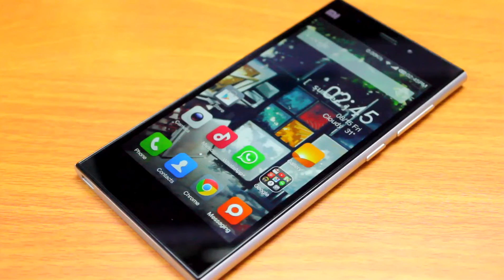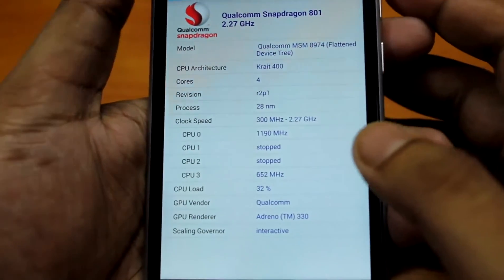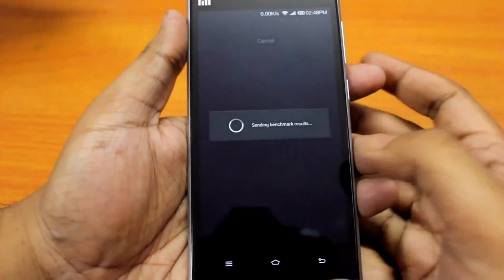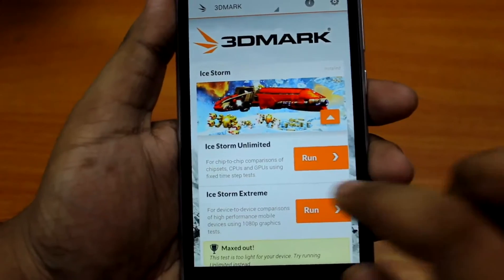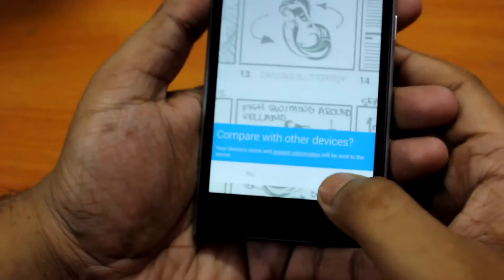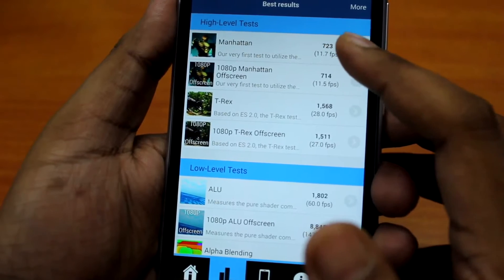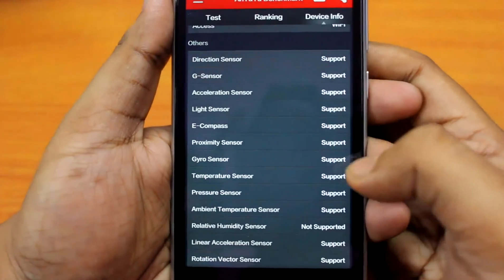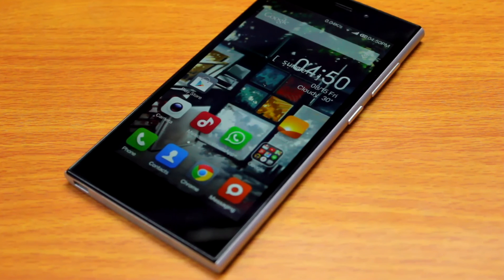5 Benchmarks Test on Xiaomi Mi3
Top 5 Benchmarks Ran on Xiaomi Mi3

Benchmarks are :
Antutu
Quadrant Standard
3D Mark
GFX Bench
Vollamo

All downloaded via play store

- Anindya